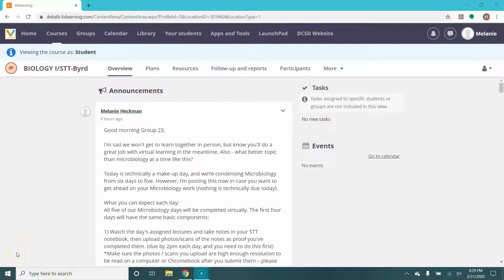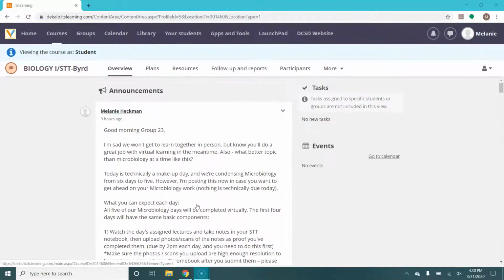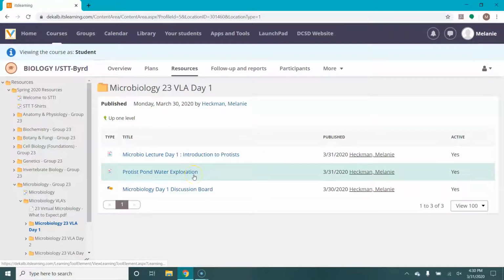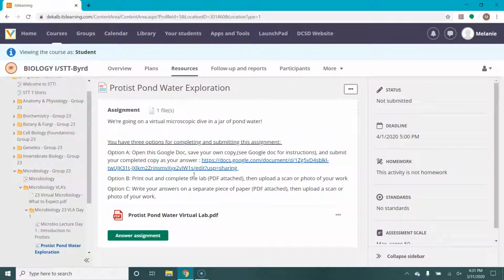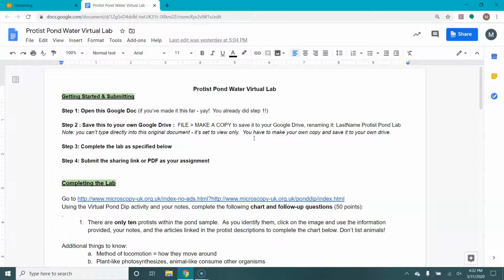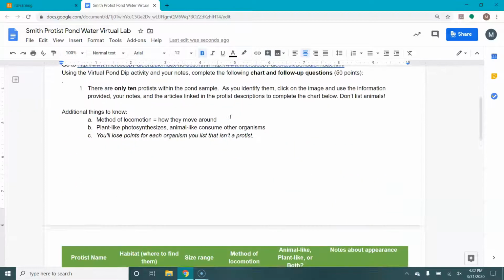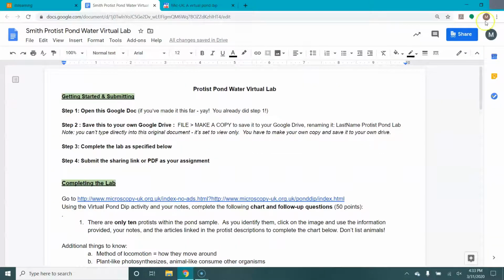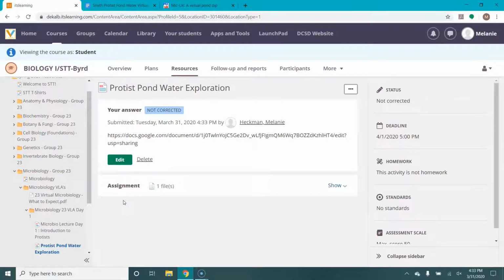How to Open, Use, and Submit Google Docs Assignments in VERGE